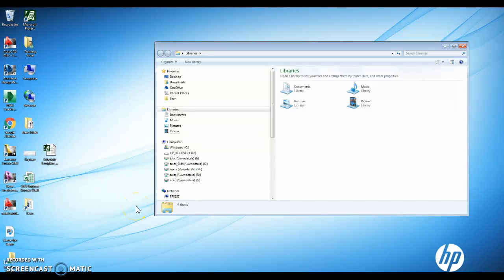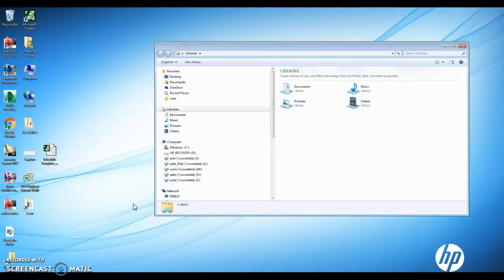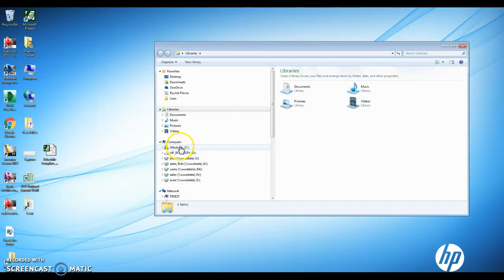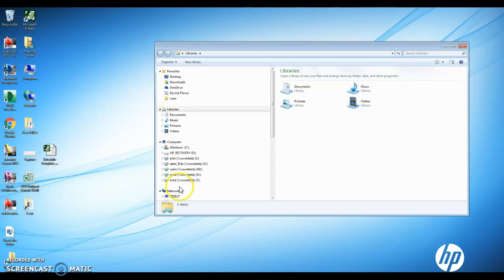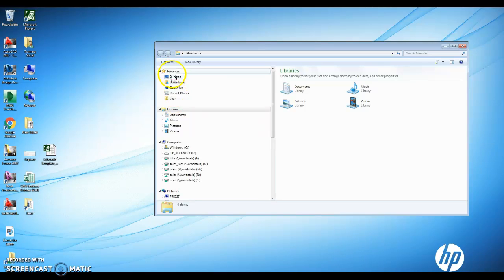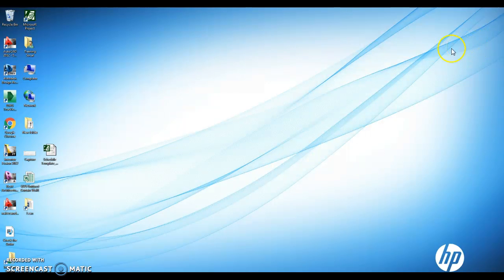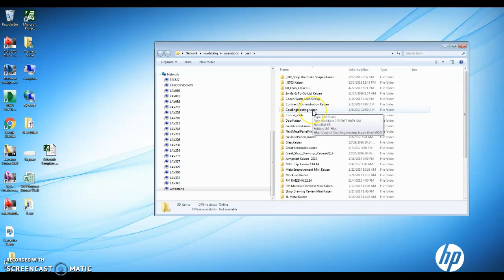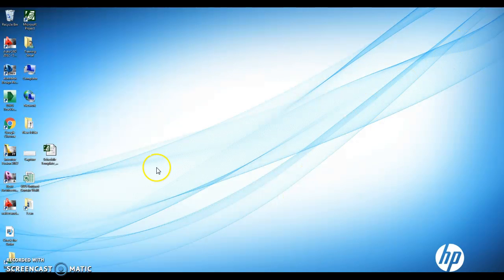Lean Folder Shortcut VPolhemus